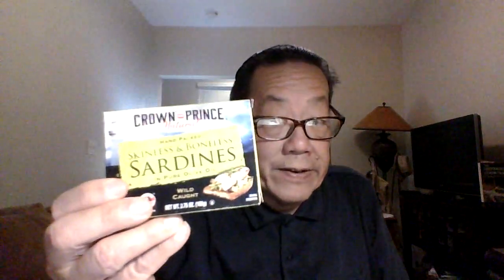'Diebulfrog79: A Simple traveling Budget Emergency food kit. Part 1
No fear porn. Do your own research. ( Note Uncle Al is working on description box below. the cold weather is acting on my Arthritis.)

Check out "Garden State Gardener" and join up..
Check out Matt Holcomb
Check out Arkwildman Survival
Check out  Yogi  hollow farm (or homestead)
Check out Dean at Orion
Check out Harshman Hills
Check out Ungrateful Peasant
Check out  WD Glock & Roll.

 Nothing is real on YT. You ran out of time. folks.

Watch the "inside job" on  Netflix. (Still No body get this)
Listen to  the old theme song of "Outer Limits"

TOPIC: A simple Emergeny kit for blackouts, Emergenies, Road trips, and Vacations(Real title)

1.) Repeat the Phase "Give money to Uncle Al" , three time a Day.
2.) Print out - one month food lists, give to people and smile.
3.) Send $2.17 to Uncle Al, Or send Amazon gift cards .
4.) Join up and help out Old Uncle Al reach 5,000 subs.
5.) Food list. Keep it , Simple. Eat what you like.
 a.) 1 can of sardines or Sprats.
 b.) 1 bag of Semi - Sweet  Chocolate morsels.
 c.) Raisins
 d.)  1 Jar of Mixed dry roasted nuts
 e.)  1 can of Mac & Cheese
 d.) 1 can of Nido Milk
 f.)  2 cans of Raviolis
 g.) 2 cans of Beef Stew.
 h.) 2 cans of Pork & Beans, or Beans in tomato sauce, or Ranch beans.
 i.) 2 cans of Corned Beef or Spam.
 j.) 1 can of Cocoa
 k.) 1 Small jar of bouillion.
  l.) 6 Large Bars of Chocolate Bars or Candy Bars
 m.) 2 weeks supply of Instant coffee packets.
 n.) 1 small bag of pancake flour
 o.) 1 Small container of Vegatable Oil
 p.) Salt & Pepper set , Picnic or table size
 q.) 1 pound of sugar
 r.)  Oatmeal
 s.)  1 can of Baking powder
 t.) 1 -five pound of flour.
.)  Trust no one , Do your own research.
.) Be humble, Have faith in God, read the Bible.
.) Check out my last two videos and shorts and share it on other social media sites.
.) Stay Alive.

We are fast moving into a very dangerous period in American History. ( (2018 to 2031).  Real bad, real dark. Who can you trust?

Watch the last ten videos. I need 15 new views and likes.

Help old Uncle Al regain watch hours While struggling against YT Purges and shun away to the YT ghetto. I lost 600 video. Watch this video to the end and share on social media. Please leave a nice comment - ( no rants), stay on subject. I will reply. All other will be deleted. Cursing, spam - bots, Ranters, Ghost channels, racist, and bad language. Will be reported and removed.

If you want to help Uncle Al in his fight against the evil forces of America. Stop SHTF.

Yes folks. Help end SHTF, send $2.17 to Uncle Al. I need $ 350 dollars for the food pantry for Aug. Thank you for those who donated on line. God Bless. Stop the madness, save America from 2040. 17 years left.

Talk about old Uncle Al on social media to family and friends. Before it too late.
Please make sure that your family has 1 year of food and water.
Be humble